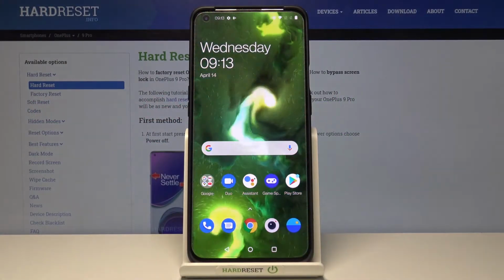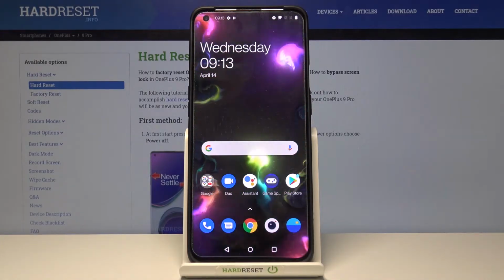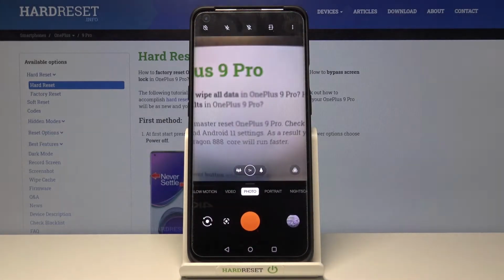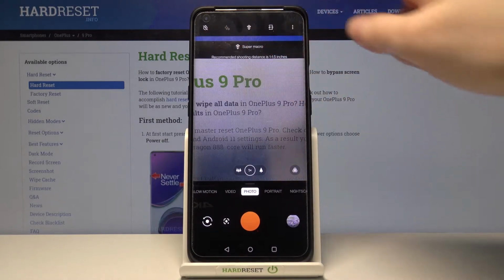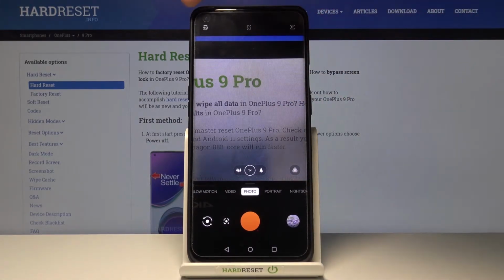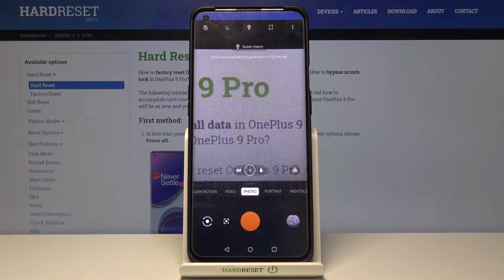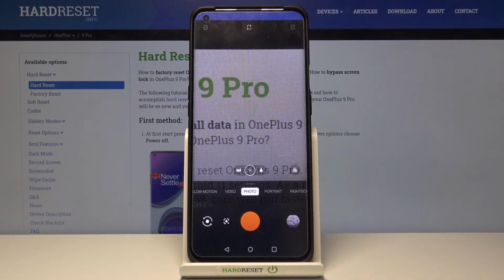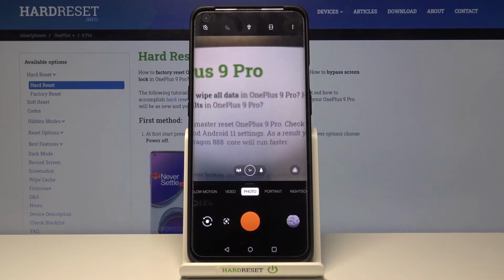How to Change Aspect Ratio on OnePlus 9 Pro – Camera Effects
Learn more about OnePlus 9 Pro:
Are you curious about the available types of camera aspect ratio on your OnePlus 9 Pro device? Let’s find out the instructions to easily access the camera settings panel to configure the width and height of photos taken on your OnePlus 9 Pro device. Apart from this, you will be able to personalize the camera effects, including image’s aspect ratio. If you are interested in grabbing professional photos on your OnePlus 9 Pro device, here’s what you should know about it.

How to change aspect ratio in OnePlus 9 Pro? How to adjust camera aspect ratio in OnePlus 9 Pro? How to personalize camera’s aspect ratio? How to configure aspect ratio in OnePlus 9 Pro? How to open camera settings in OnePlus 9 Pro? How to set up camera in OnePlus 9 Pro?